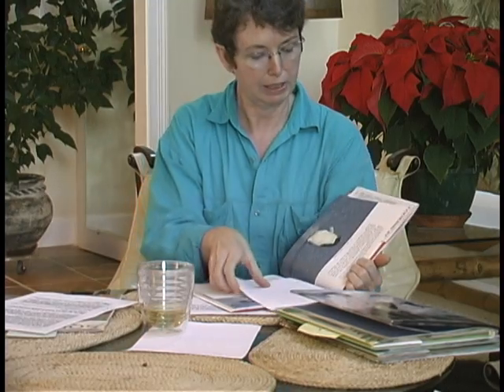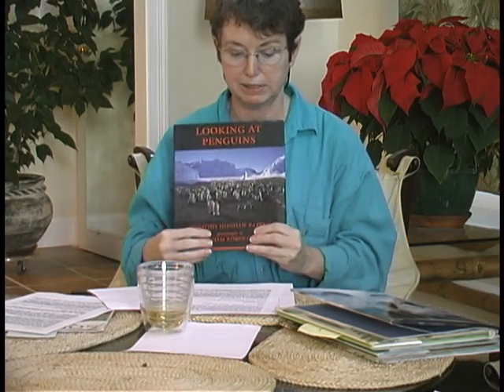ReadTalkThink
Emily Calhoun delivers a succinct course pm teaching reading comprehension and the reading/writing connection,